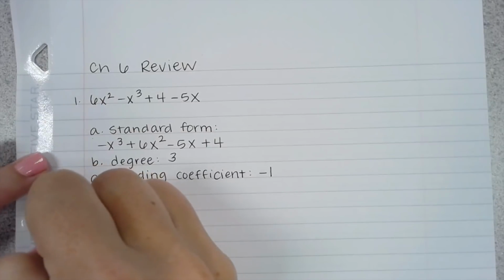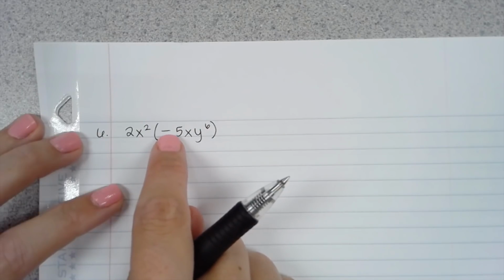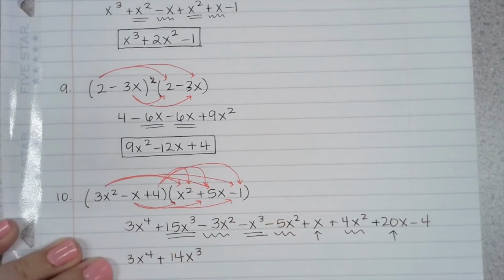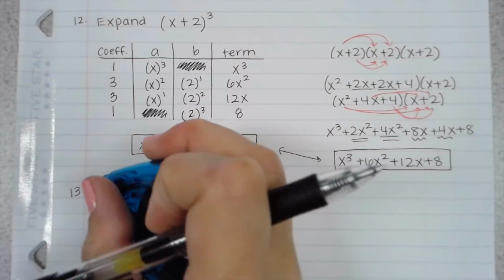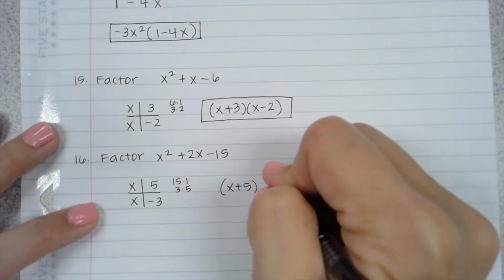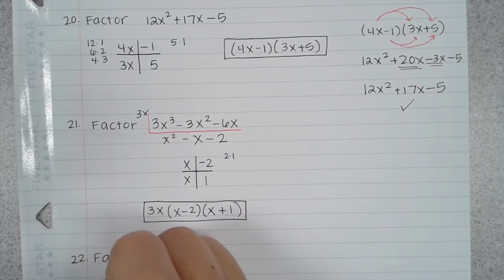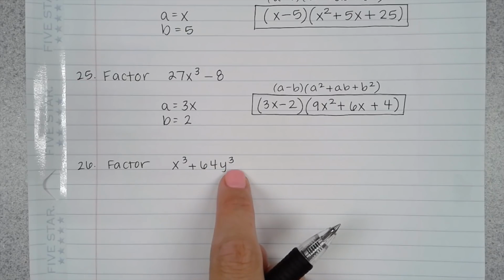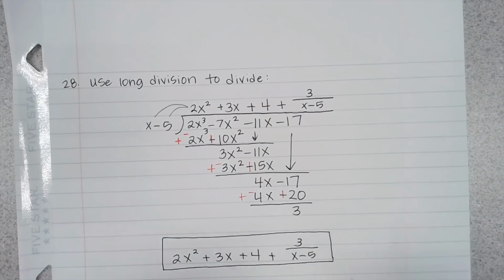Chapter 6 Review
This video contains the work shown out for the Integrated Math 3C Chapter 6 Review.